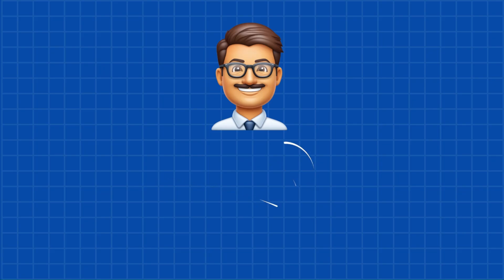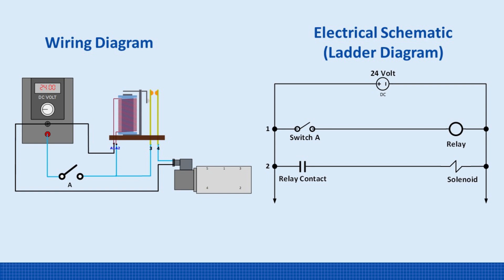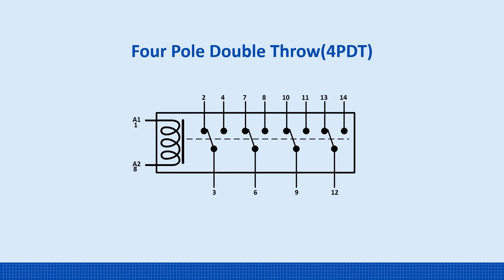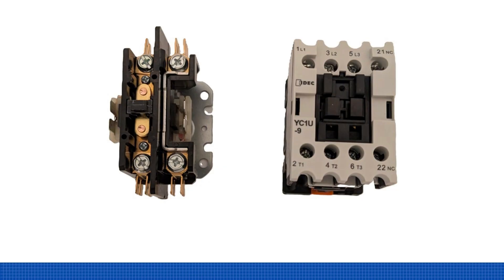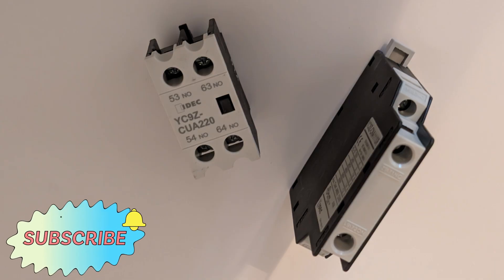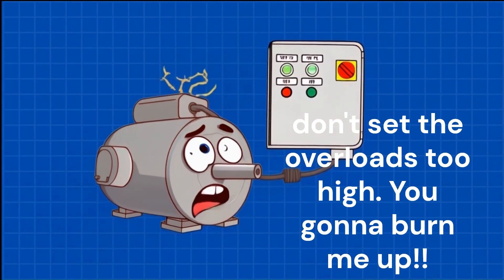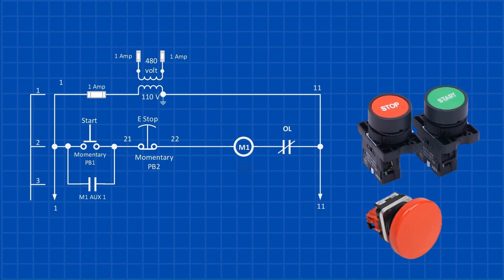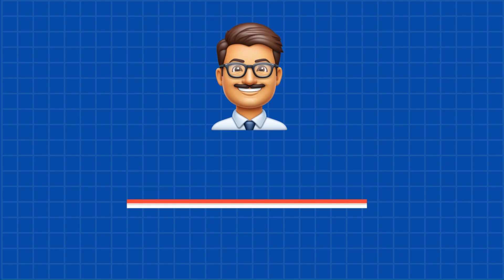Relay vs Contactor vs Starter – Finally Explained with Real Examples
Description:
Understand the difference between relays, contactors, and motor starters in industrial electrical systems. Whether you’re working with PLCs, wiring control panels, or just getting started with automation, this beginner-friendly guide will clear up the confusion once and for all.

In this Electrical Lad video, we walk you through the real-world differences between these essential components:

🔹 What is a Relay?
We explain electromechanical relays, how they isolate circuits, protect output cards from voltage spikes and inrush current, and allow you to run multiple logic lines with different voltage levels. You'll also see why relays are still critical, even in modern PLC systems.

🔹 What is a Contactor?
Learn how contactors handle high current and are built for turning on large loads like industrial heaters, air conditioners, compressors, or rectifiers. We show you 2-pole and 3-pole examples and how contactors are used in 3-phase systems.

🔹 What is a Motor Starter?
Starters are simply contactors with built-in overload protection. We cover both thermal and electronic overloads and how they’re adjusted based on motor full load current. If you're running motors, you’ll need to understand this.

🔹 Relay Logic & Auxiliary Contacts
We’ll also explain DPDT and 4PDT relays, auxiliary contacts, latching logic, and how to clean up your control circuits for easier troubleshooting.

🔹 Vacuum Contactors
Finally, we touch on high-amp safety. When current exceeds 400 amps, it’s recommended to use vacuum contactors to minimize arc flash risk. We’ll show you why, and how they work.

🎯 Perfect For:

Maintenance techs learning controls

Beginner PLC programmers

Electricians moving into automation

Engineers brushing up on control basics

By the end of the video, you’ll not only understand the difference—you’ll know when and why to use each one.

📌 Timestamps:
0:00 – Introduction
0:37 – What is a Relay?
6:03 – Contactors
7:08– Use of Contactors
7:33 – Contactor’s  Controls
8:23 – Auxiliary Contacts
8:45 – Vacuum Contactors
9:14– Motor starter
11:32 Motor Starter Controls

Explore the fundamentals of electrical components, including the essential role of the auxiliary contact in control panel design. Learn about overload protection and how it ensures the safety and longevity of your motor. This video also covers basic electronics, offering a beginner-friendly introduction to these critical concepts.